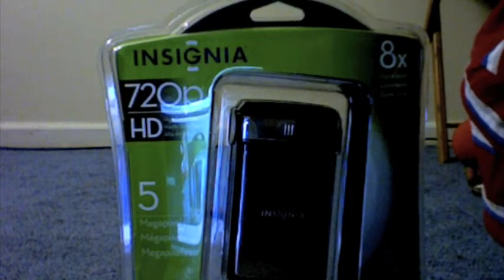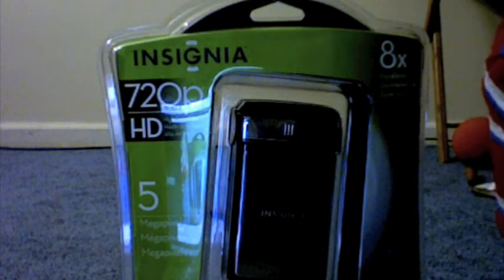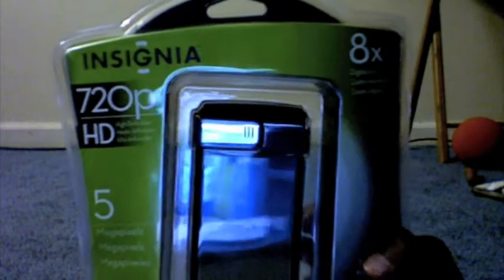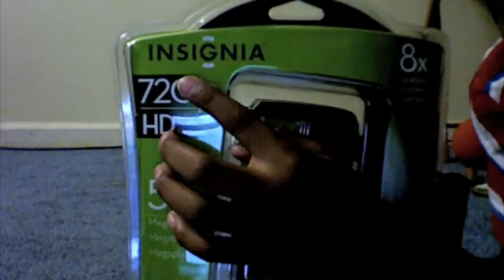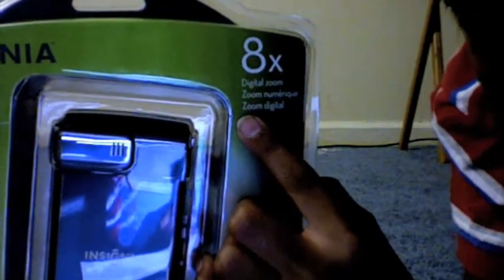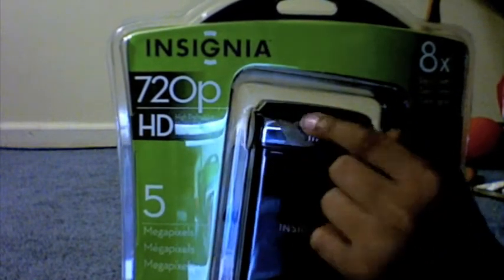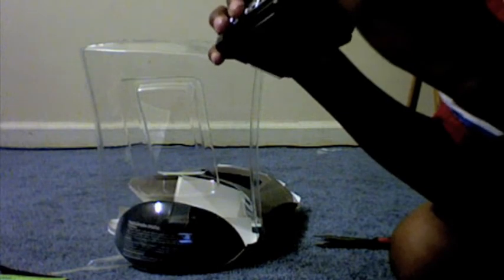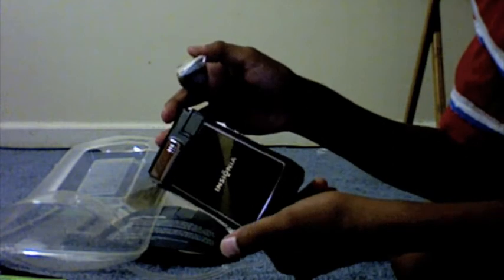Insignia Unboxing 3-27-10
Hey guys once again I have another video. This is one of the videos that I uploaded on another channel I had before this one. Also it was made a long time ago but I changed the date. Hope You guys liked it. Review up in a bit Peicez Outz.

Schedule: Every other day. If I miss a day I will make it up the next day.

AIM: everyelectronicY

Skype: Ask me for it.